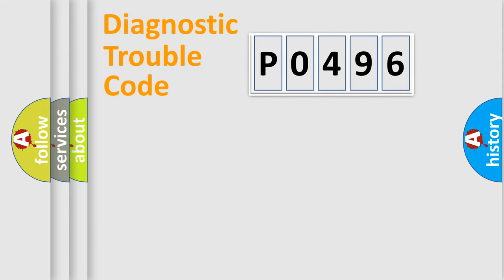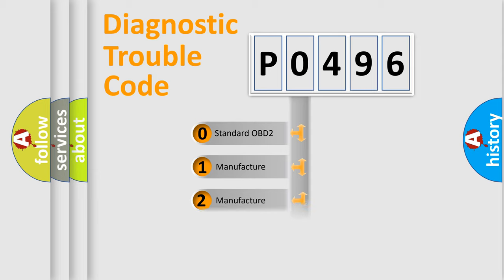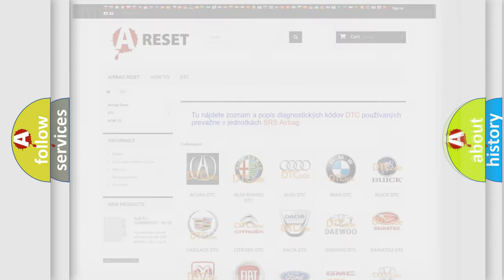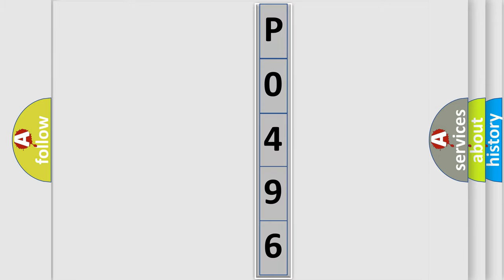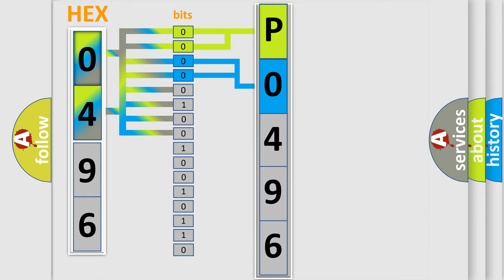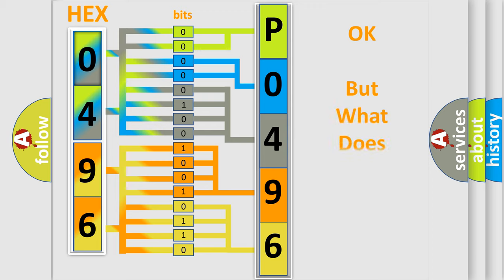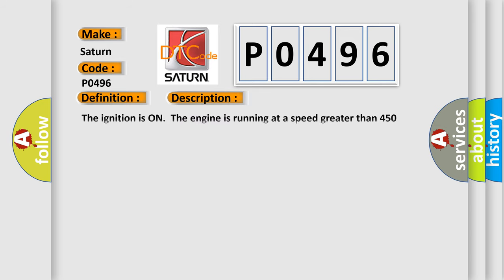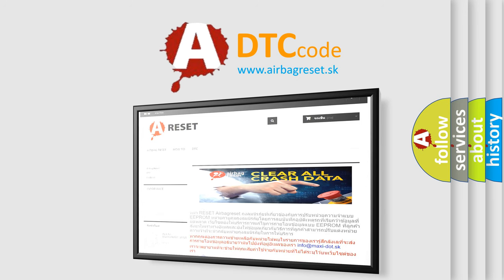DTC Saturn P0496 Short Explanation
Contents:
0:21 Basic DTC analysis according to OBD2 protocol standard.
1:48 Insight into programming
2:58 A diagnostically understandable description of the Diagnostic Trouble Code
3:05 Basic error definition

Make:
Saturn
Code:
P0496
Definition:
Delivered Torque Signal Malfunction
Description: